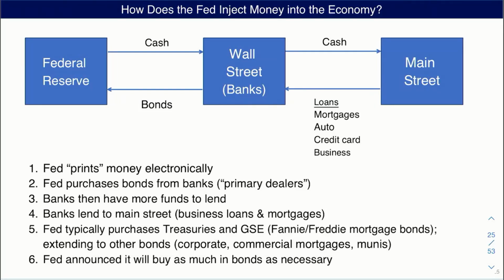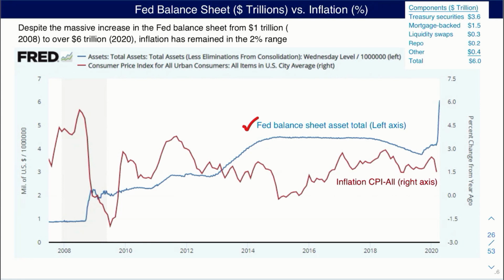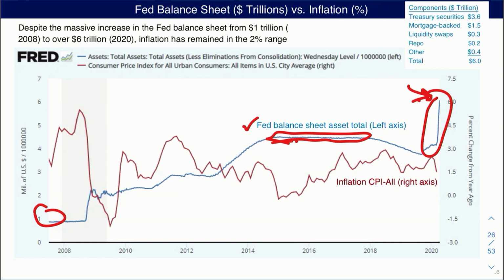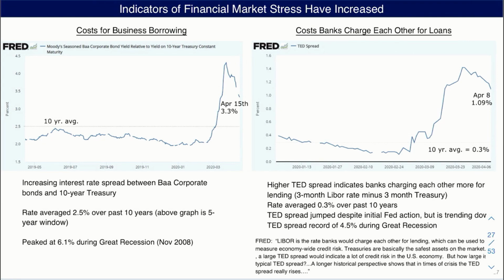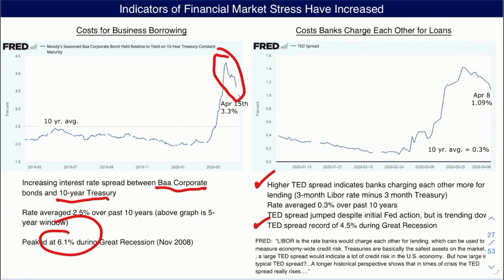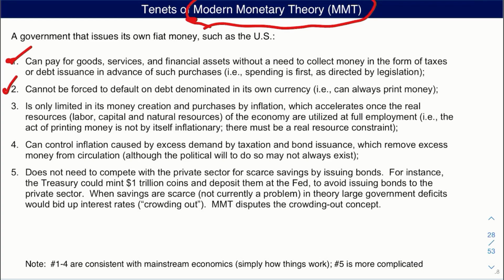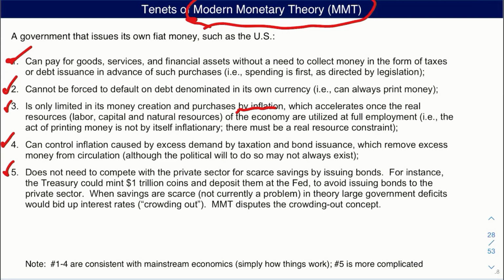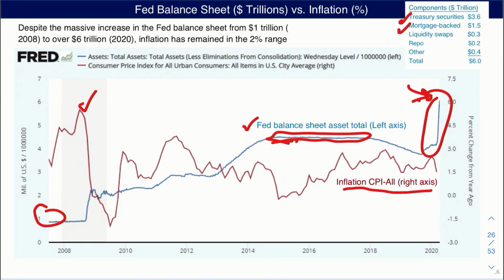NWSOFA Fiscal April 2020 2 of 4